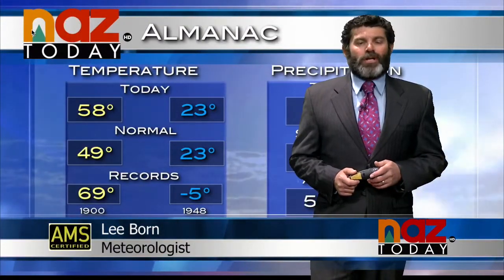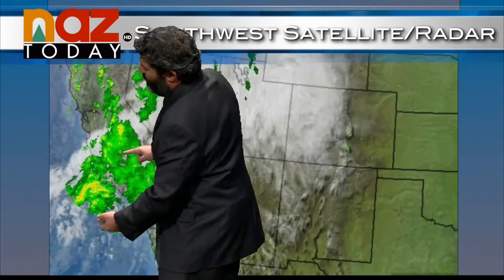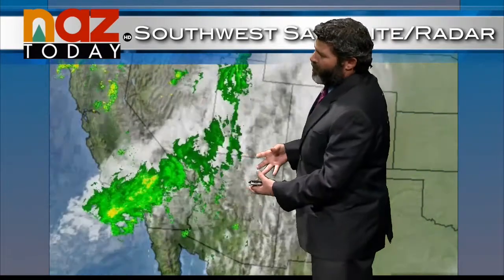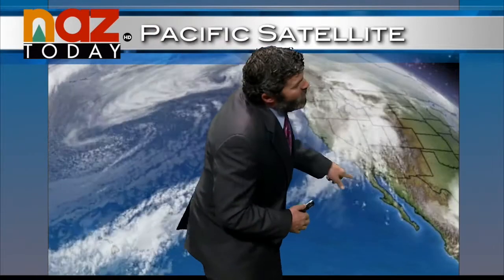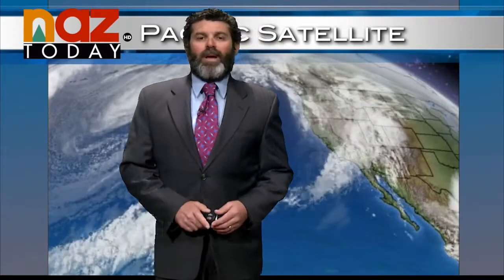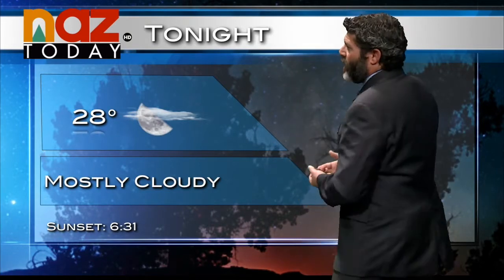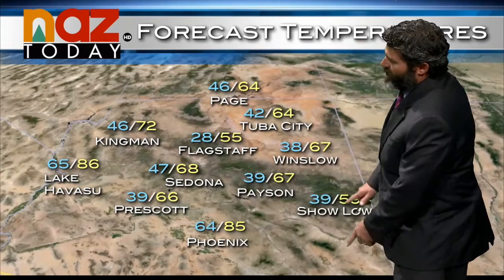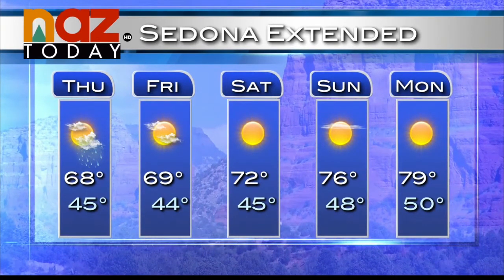Flagstaff Weather Forecast - March 11, 2015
March 11, 2015 - NAZ Today Meteorologist Lee Born covers the coming weather.

It was a mild day with cloud cover, but high temperatures were record breaking. The high was 58 degrees with a low reaching 23 degrees. Tonight mostly cloudy with a temperature of 28 degrees.

Weak system to move in and moisture to come with it. Some moisture to start tomorrow and then Friday will bring lingering showers.

Tomorrow will see light rain showers with a high of 55 degrees and a low of 28 degrees. The expended forecast calls for temperatures in the high 50s to low 60s. The rest of the week will see light showers throughout the day, but the weekend will see sunshine with light cloud cover.